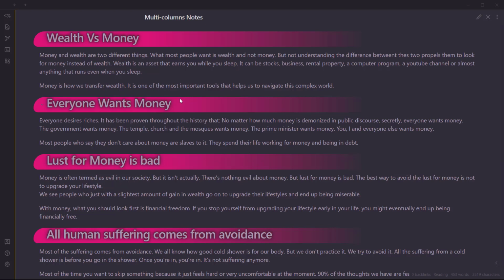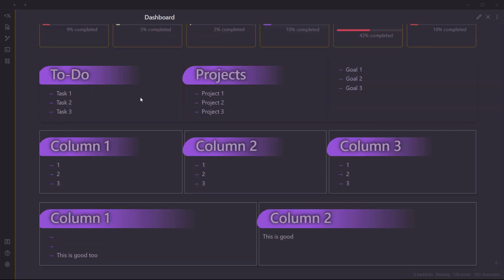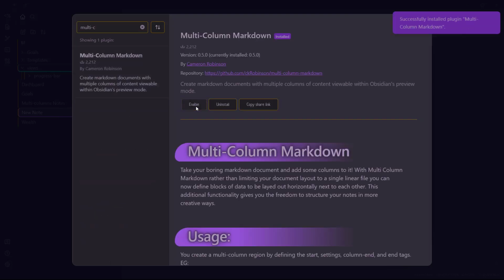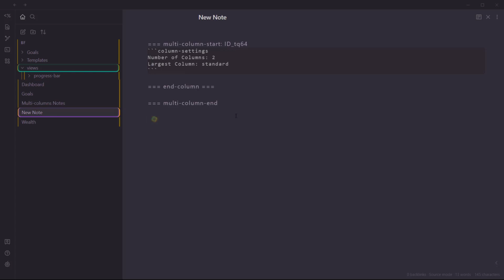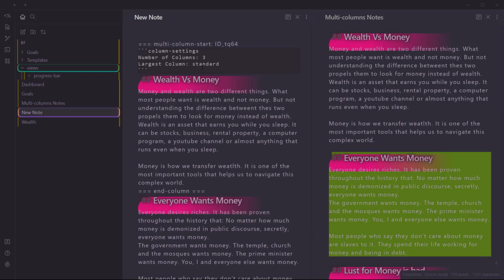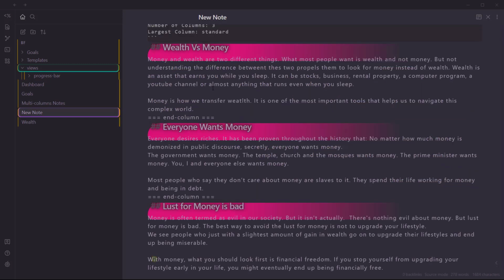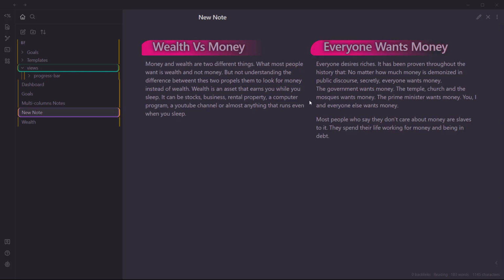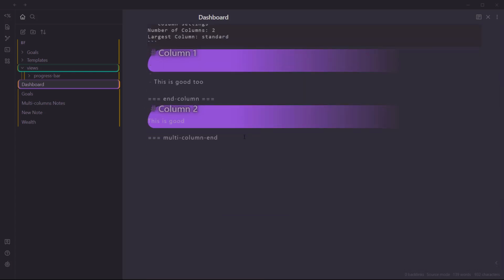How to Create Multiple Columns on Obsidian Note-Taking App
In this video, I've shown a way to create multiple columns in your markdown notes in the obsidian app.

♪ Biscuit (Prod. by Lukrembo)